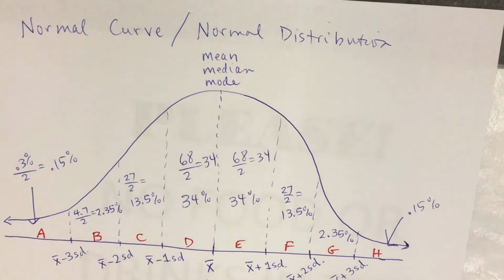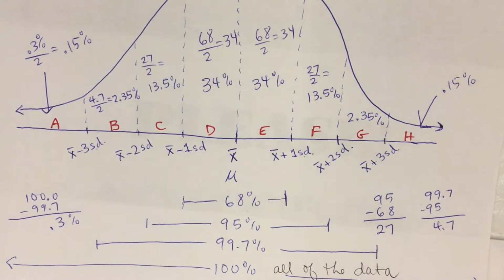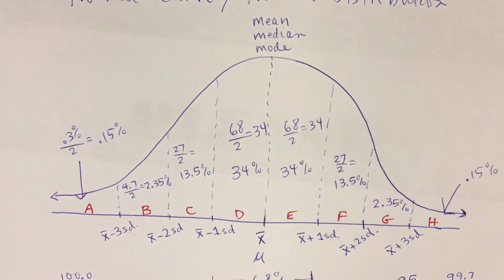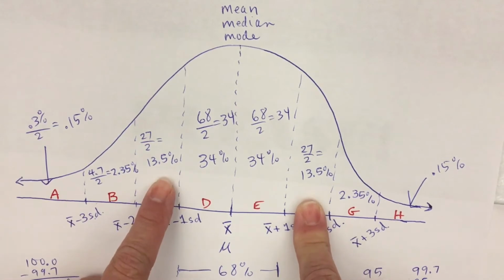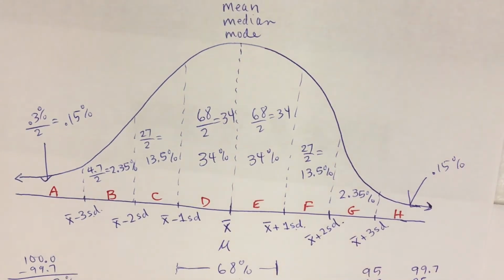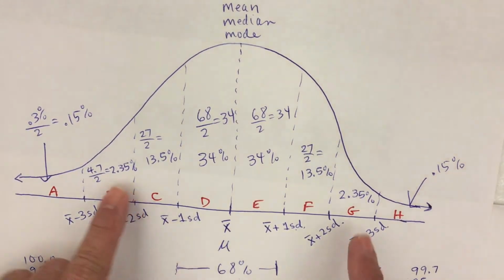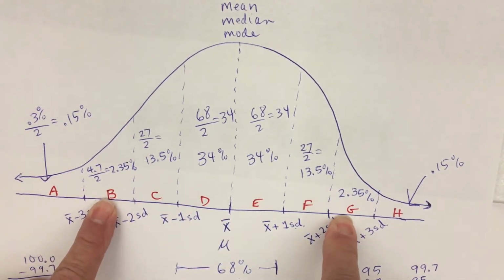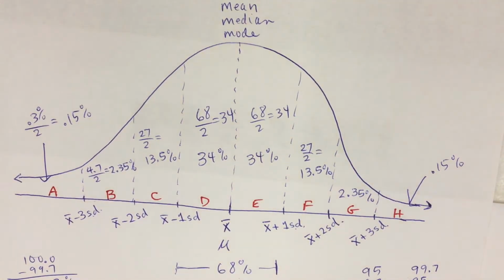Section 12.4 Video 7 Summary of the 68-95-99.7 Rule